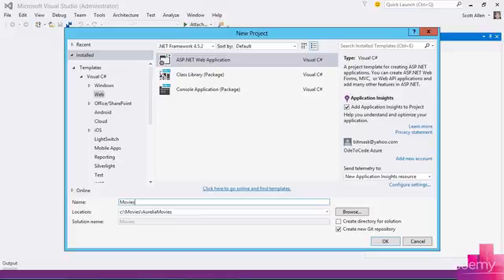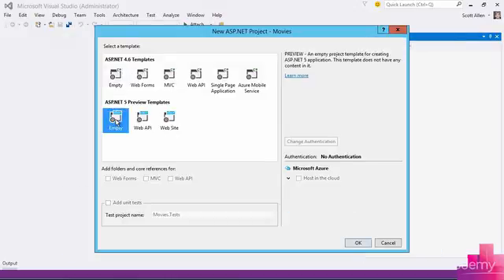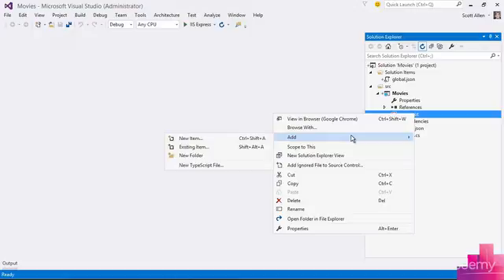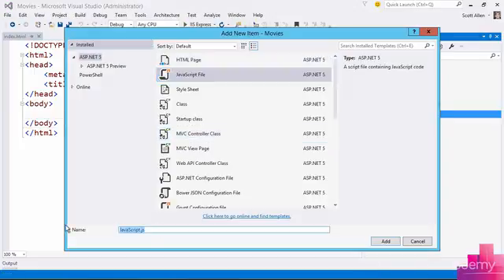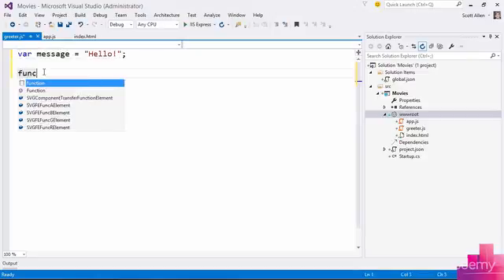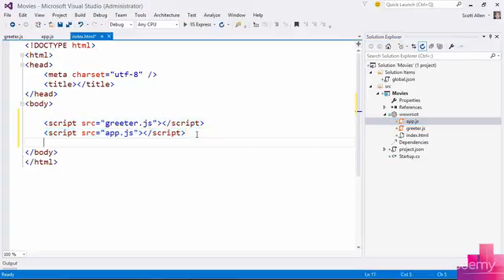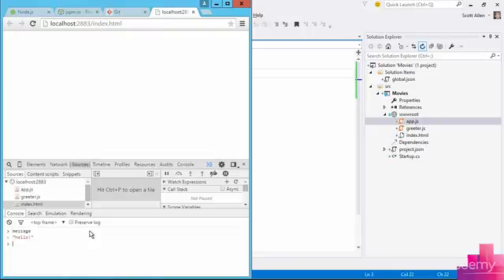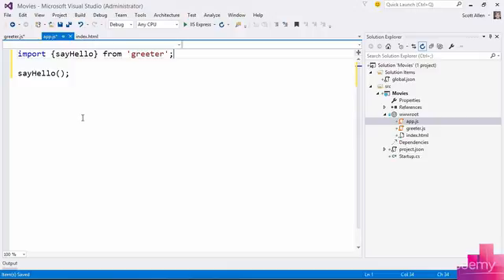003 Hello, Old World